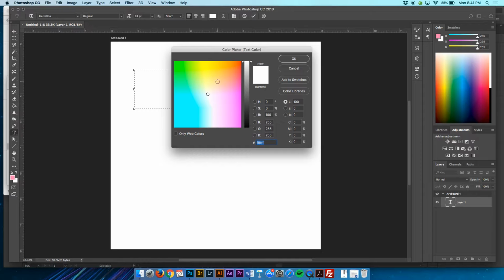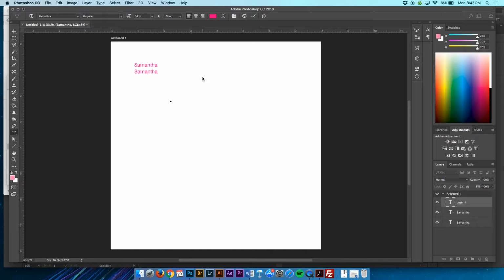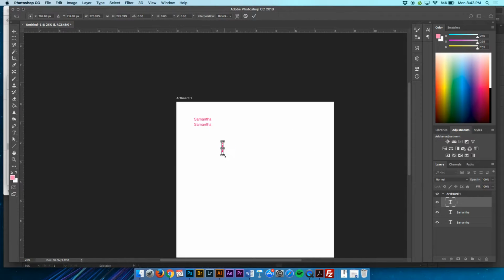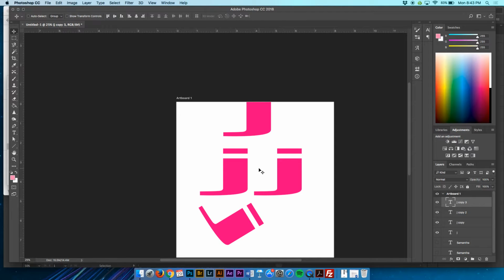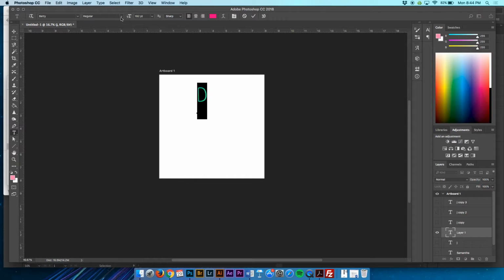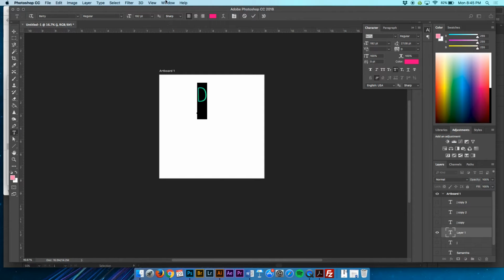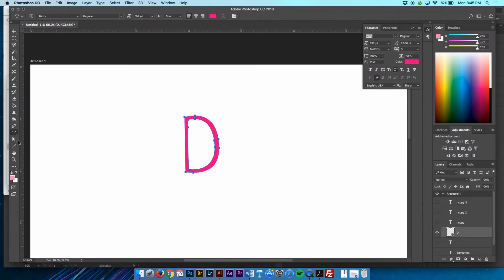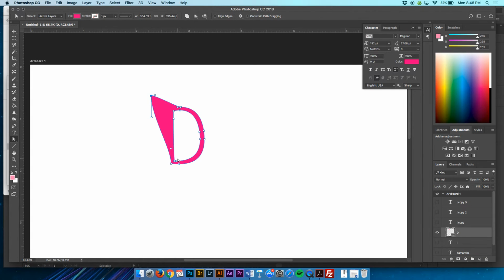Art169 Type Demo Photoshop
Classroom Material
Assistance with Set 2